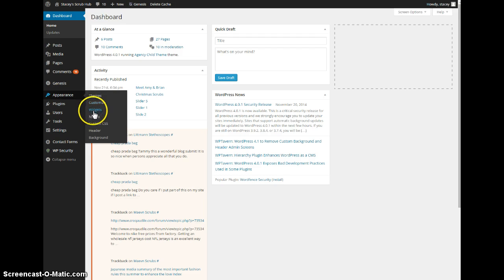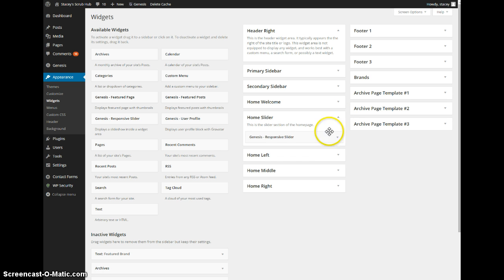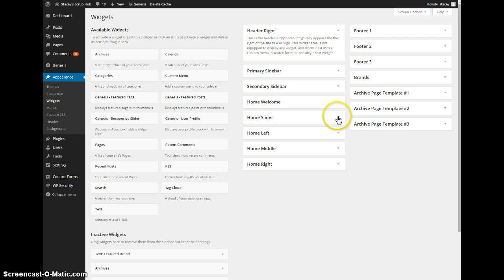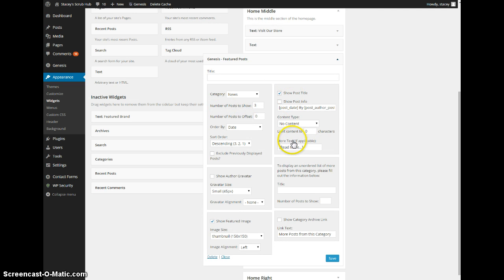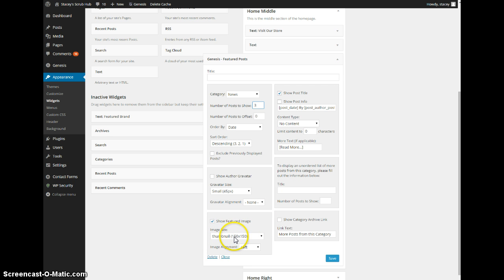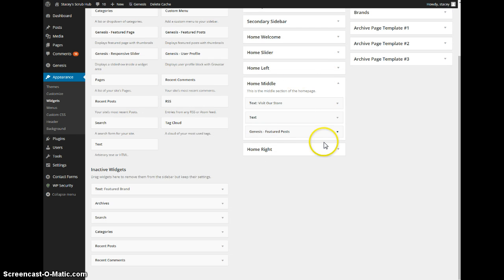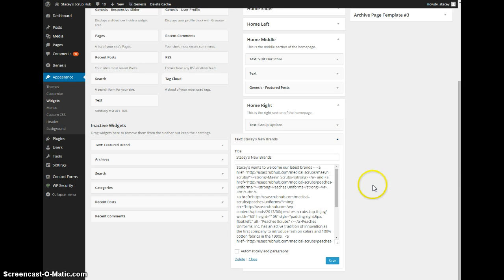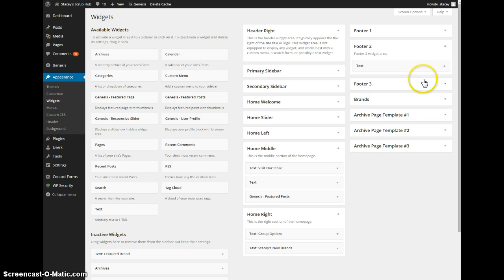Overview of Widgets